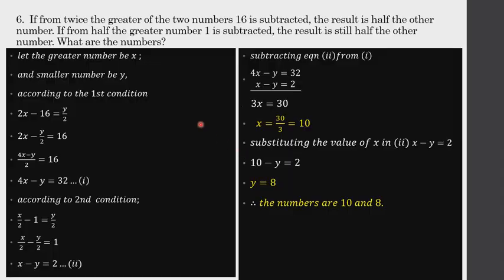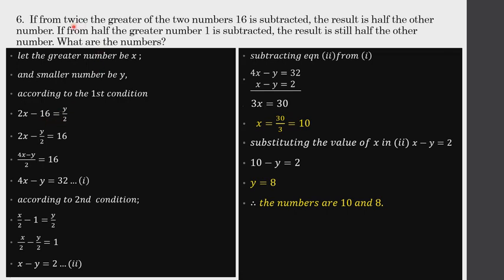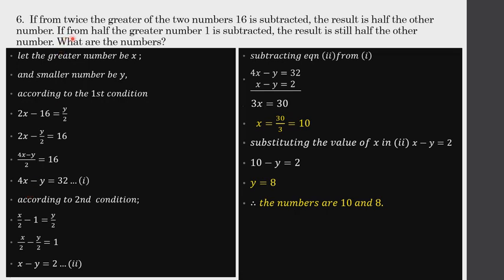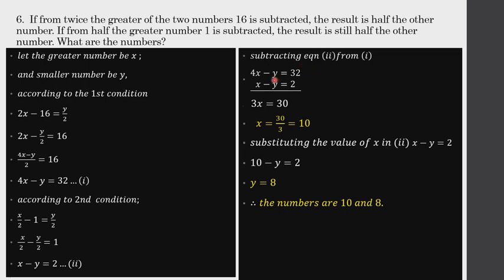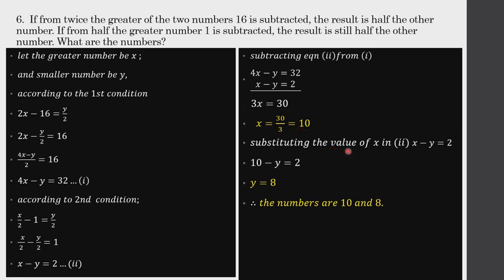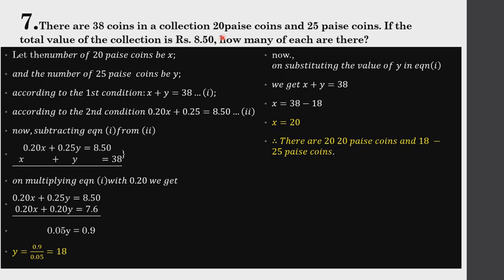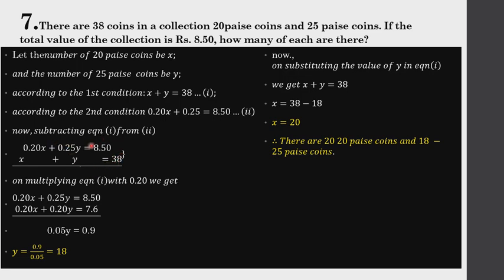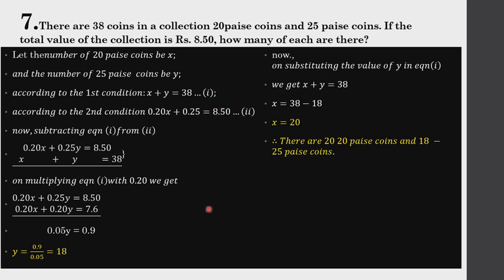MATHEMATICS CLASS IX CH 6 PART II